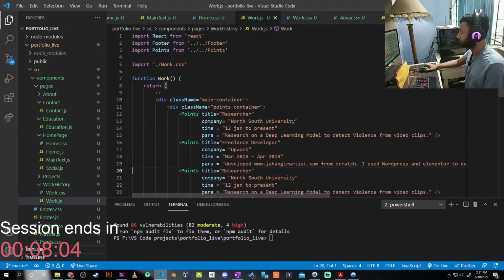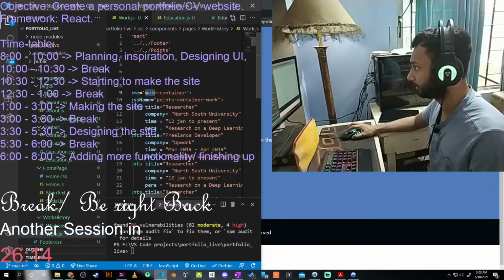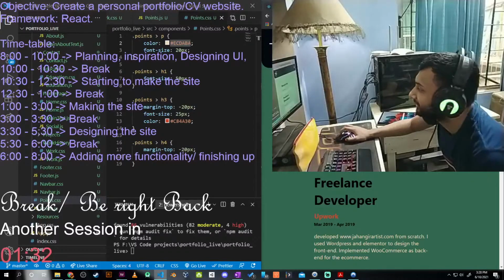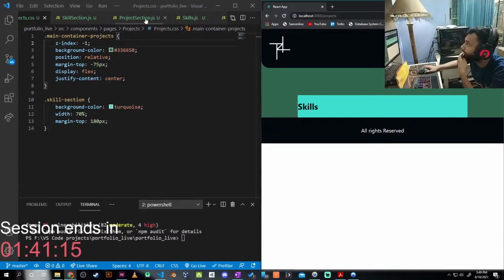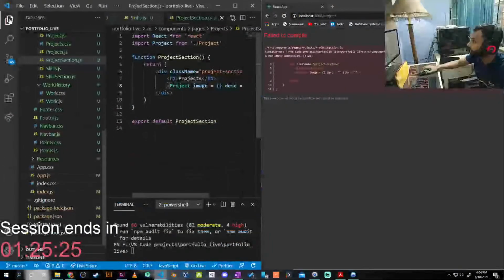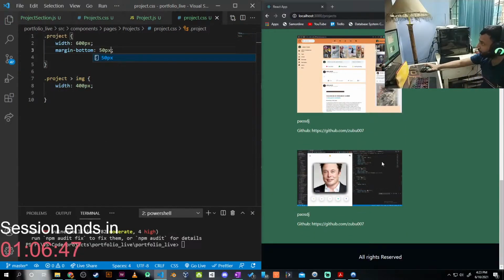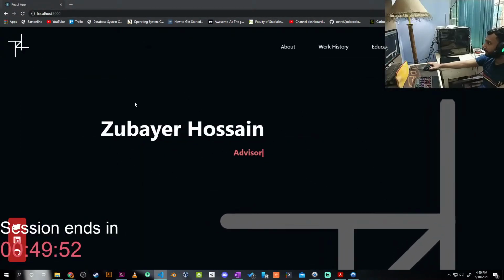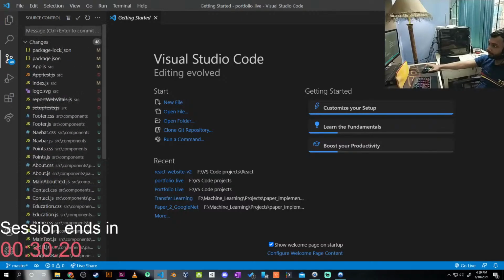12 Hours Web Development Live.